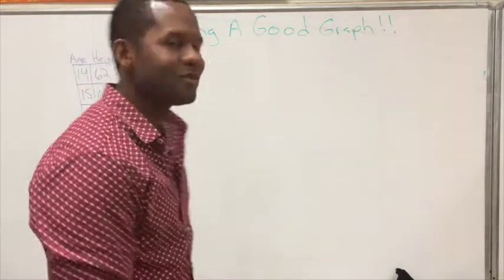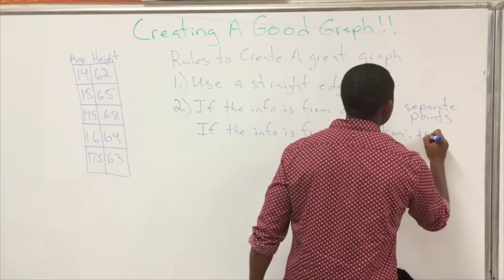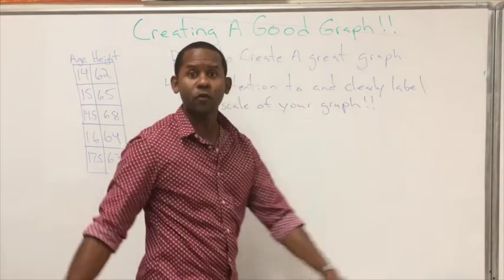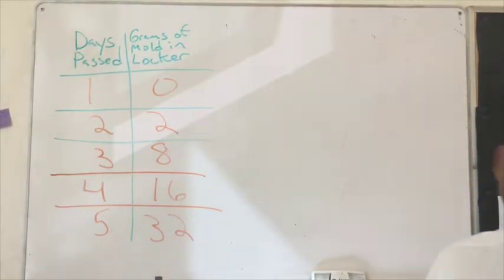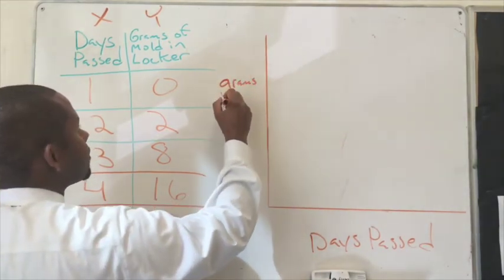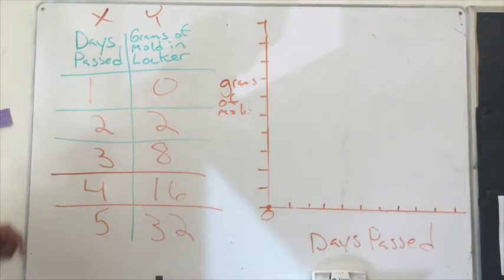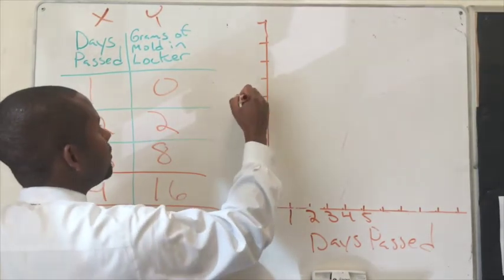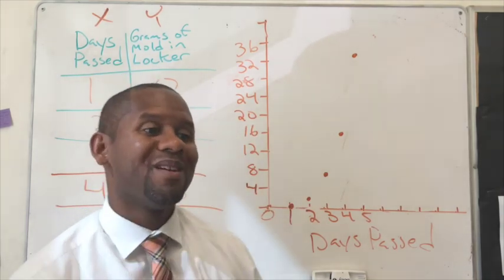Creating Good Graphs